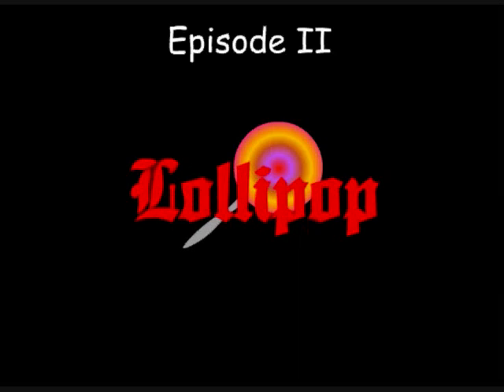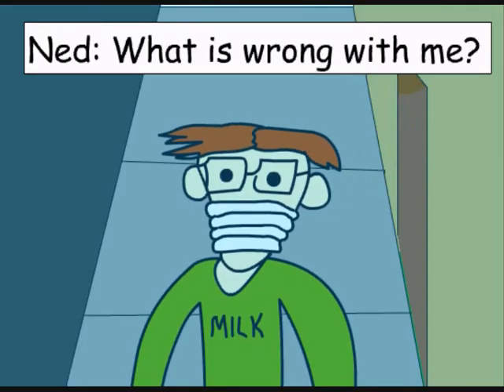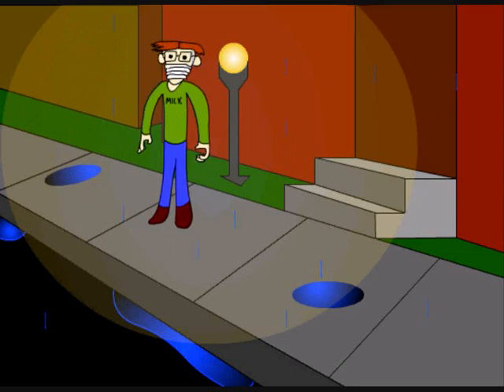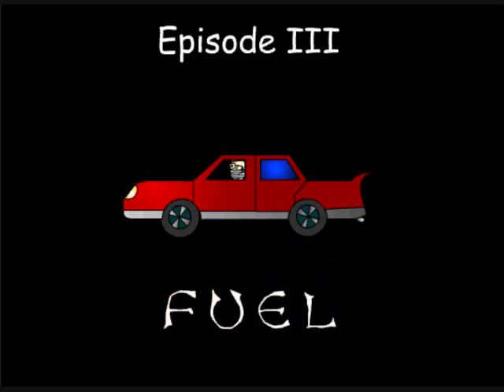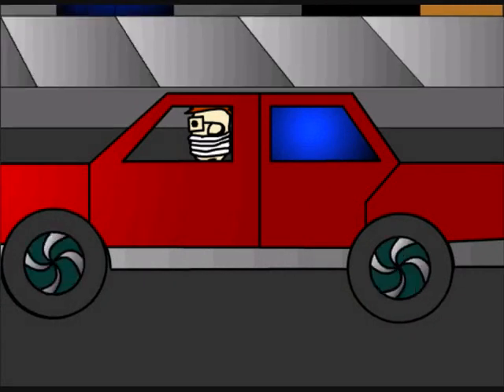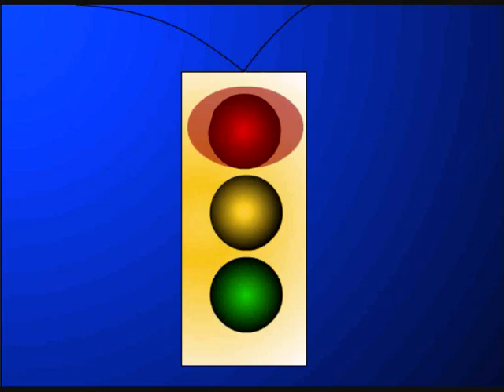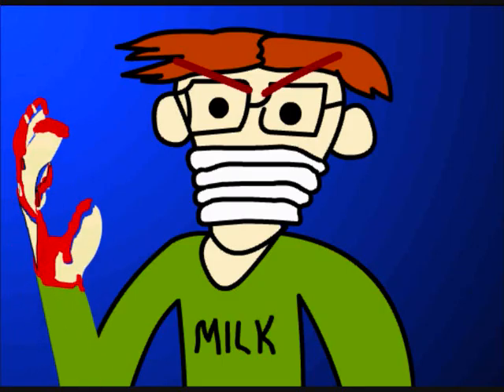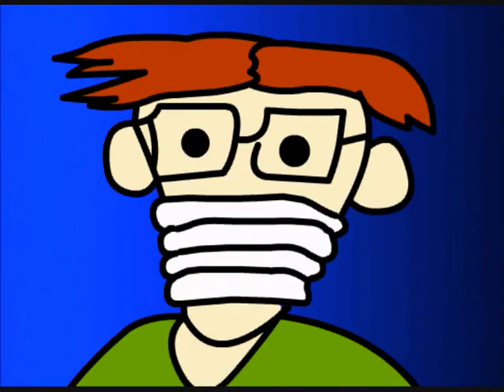Let's Play Classic Newgrounds - Ned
Razoric do cool stuff.